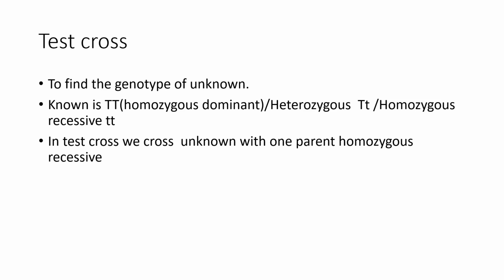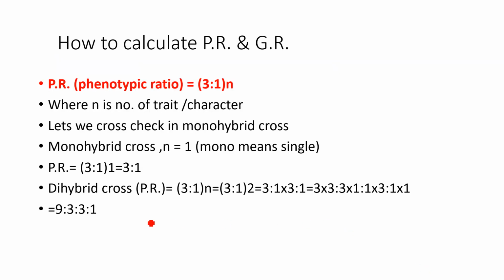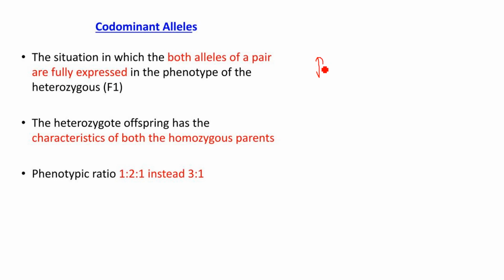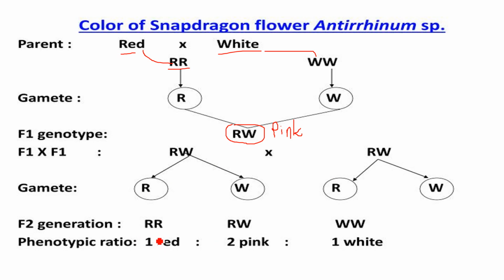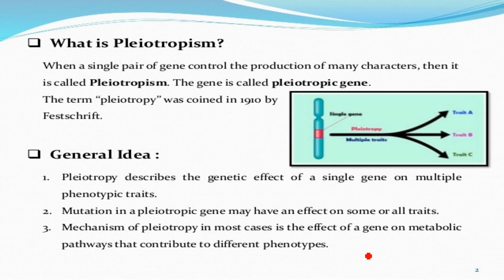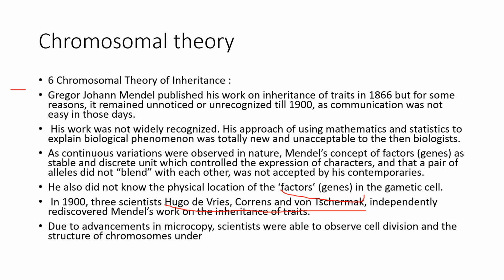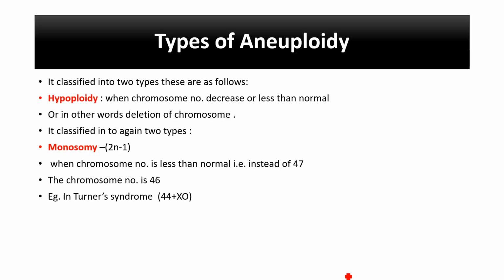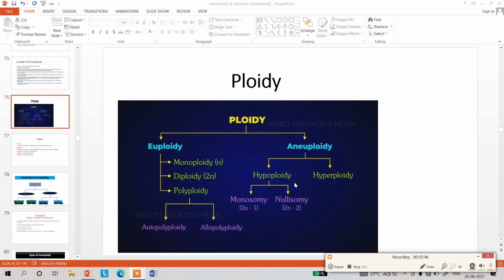Inheritance & Variation 2 11